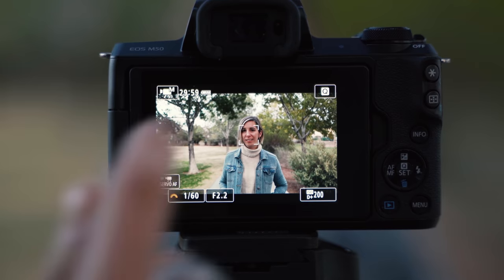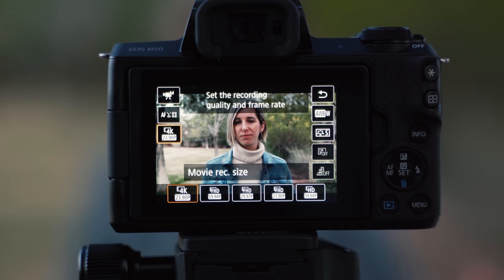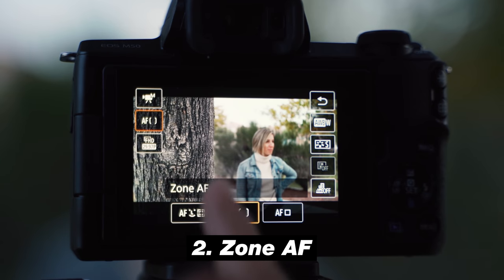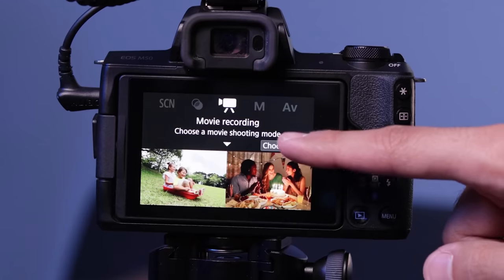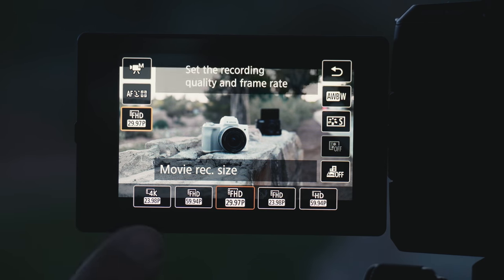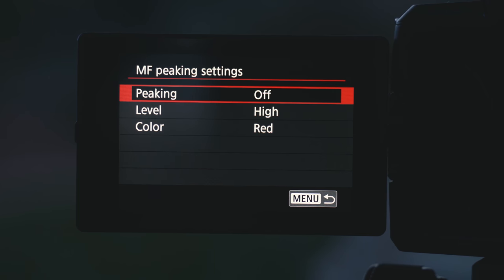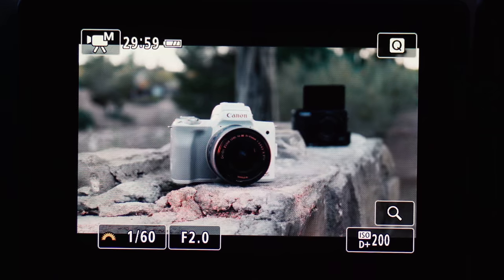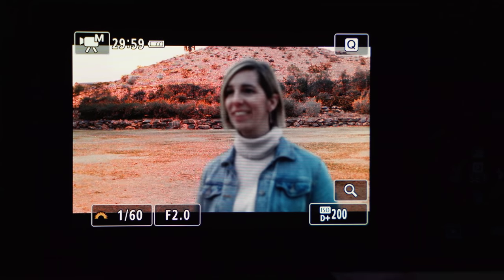Canon M50 Tutorial: Best Autofocus Settings for Video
Quick Canon M50 tutorial on the autofocus settings for video! Watch the next video in our Canon M50 series on Think Media

2️⃣ (4-Part M50 Series) Learn how to use the Canon M50 to create video content step-by-step in this video

4️⃣ Looking for the best camera and gear for YouTube? Download the FREE Think Media Video Gear Buyer's Guide

Canon has a great refurbishment program! They offer used, refurbished cameras with a one-year warranty at a steeply discounted price.  Availability varies, but check it out!

About:
In this video Omar from Think Media does a quick tutorial on the best canon m50 autofocus settings. Learn the best video settings for canon m50 in the video and the other videos in the EOS M50 series on Think Media.